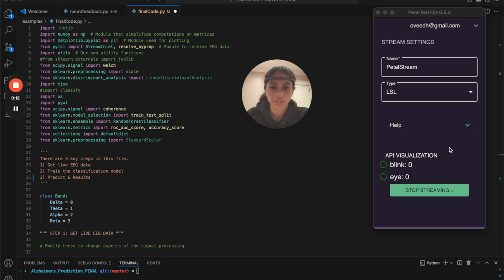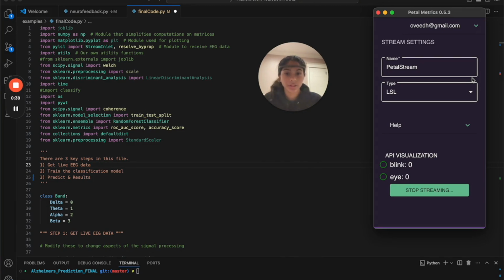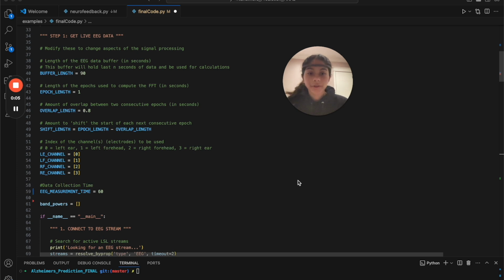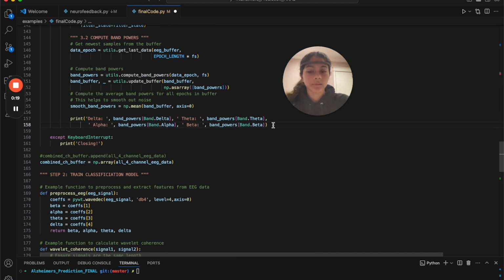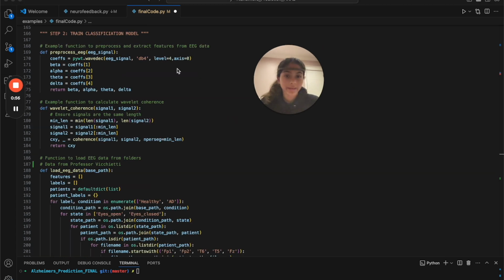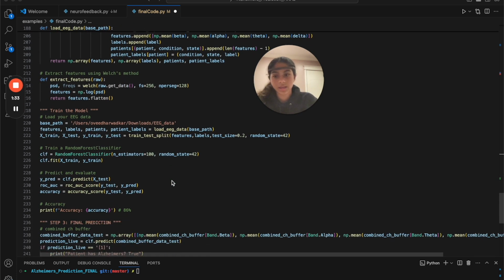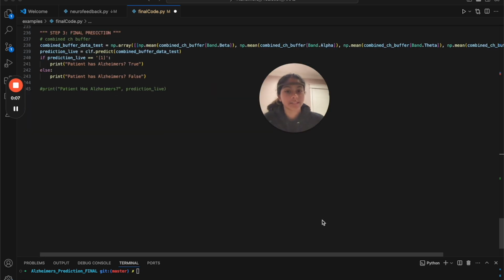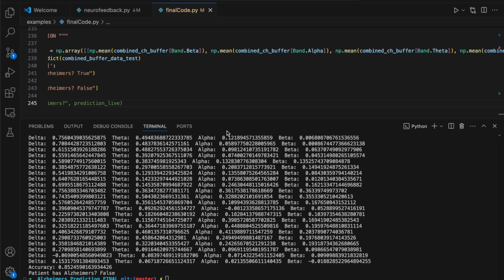DETECTING ALZHEIMER'S IN 3 MINUTES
Detecting in real-time through patterns in a patient's EEG data